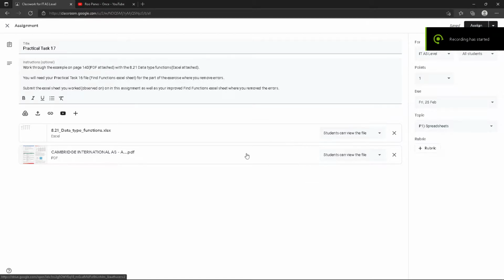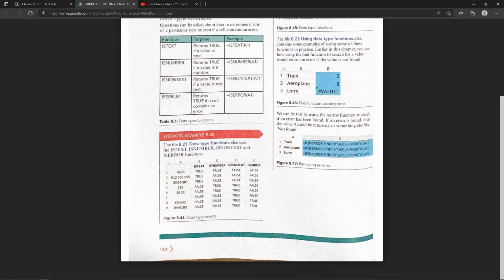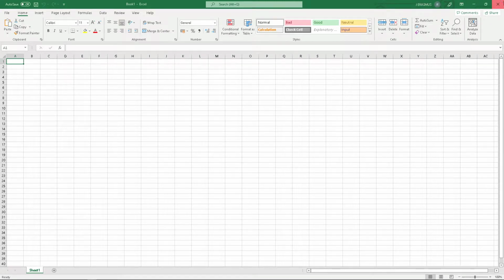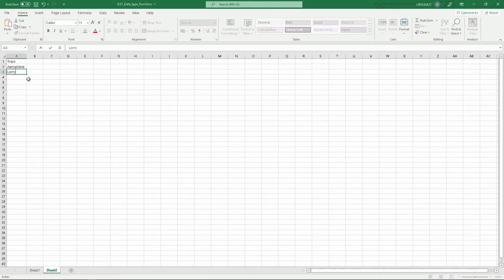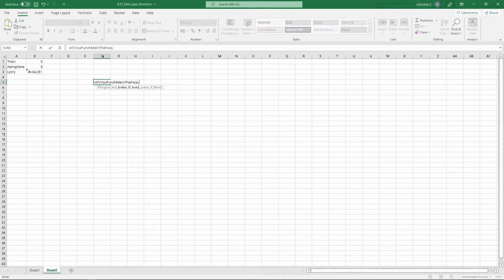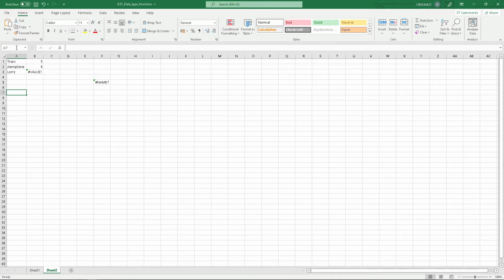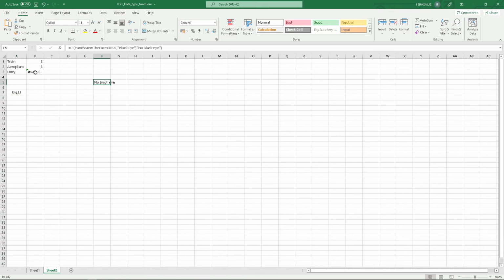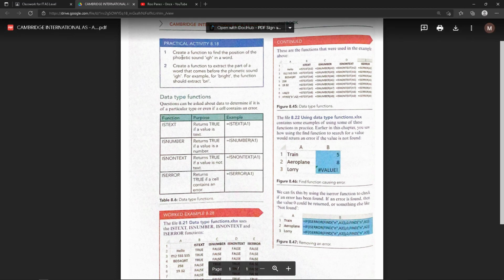Data Type Functions